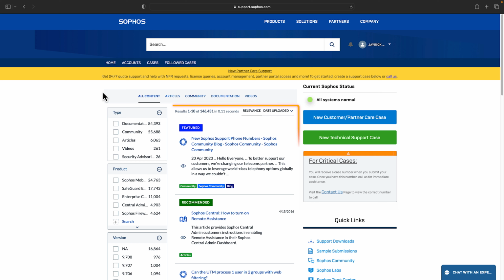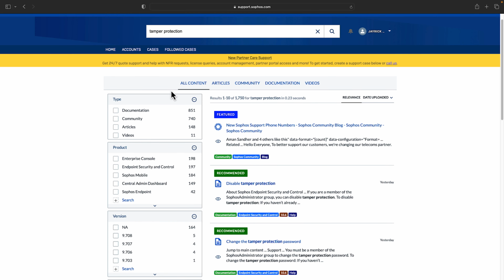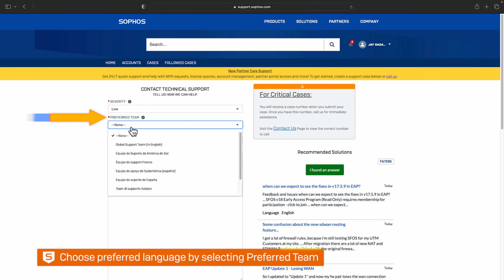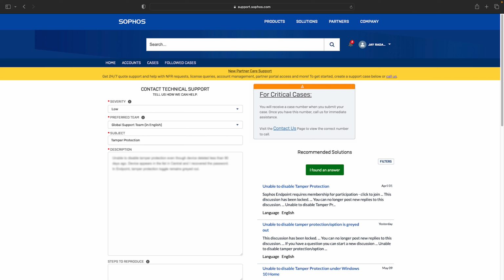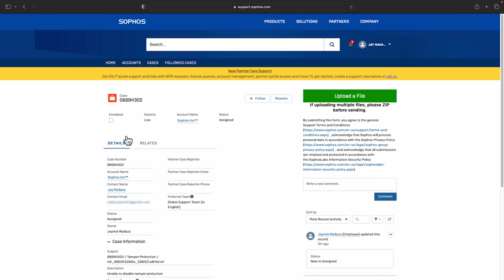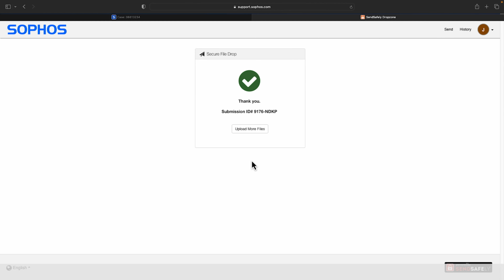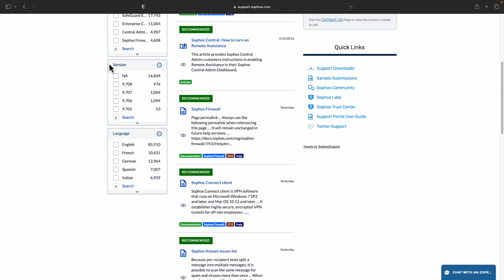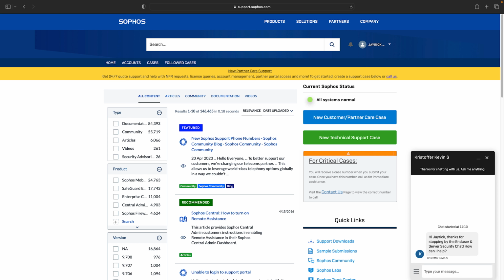Sophos Customers: Get Started with the Support Portal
An introduction to the Sophos Support Portal, your starting point for self-serve resources.